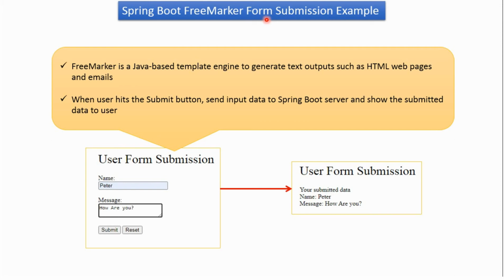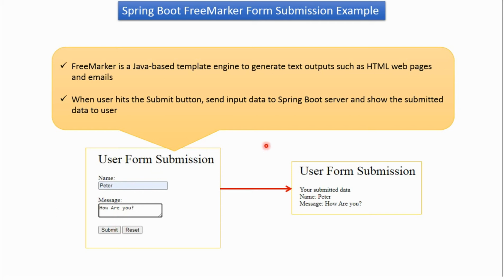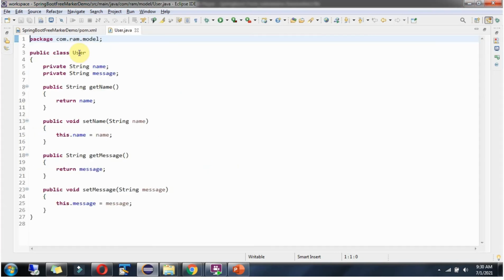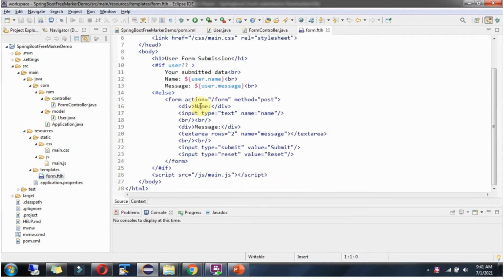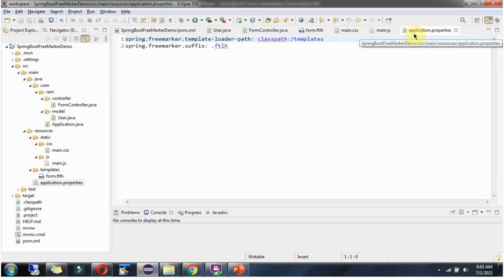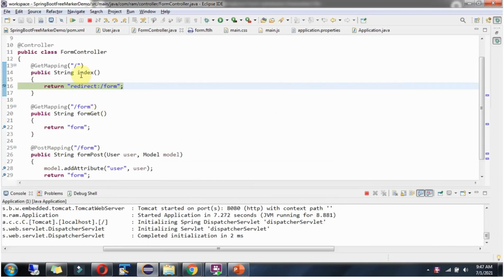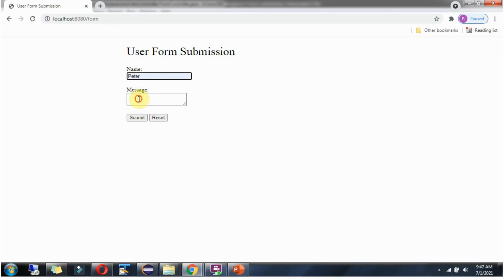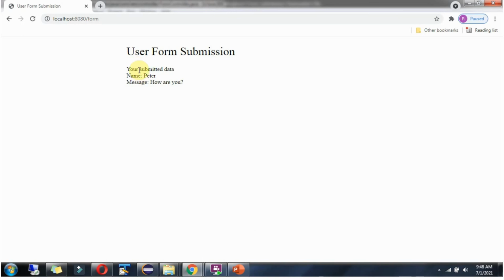User form Submission Example with Spring Boot and FreeMarker | Spring Boot Tutorial